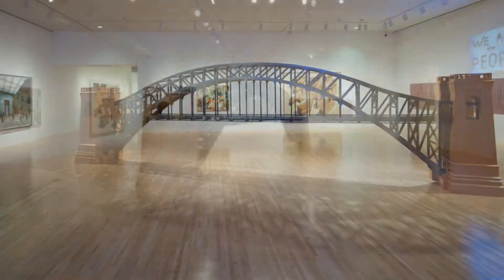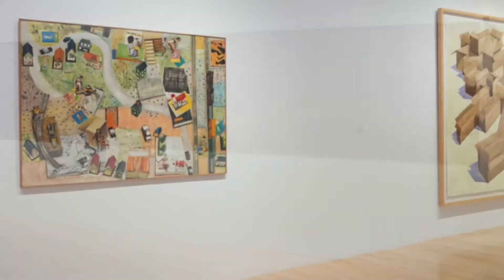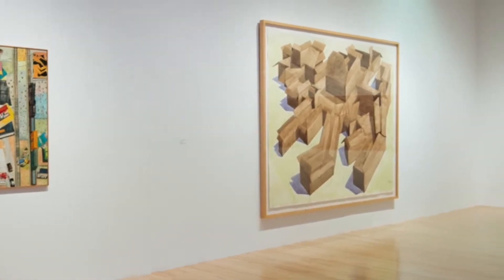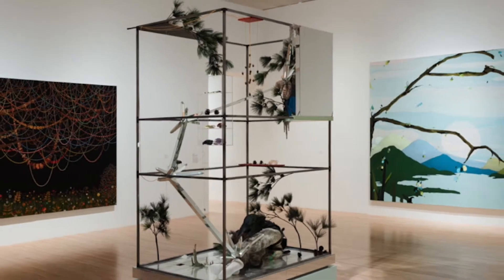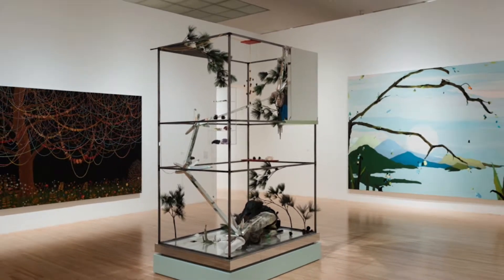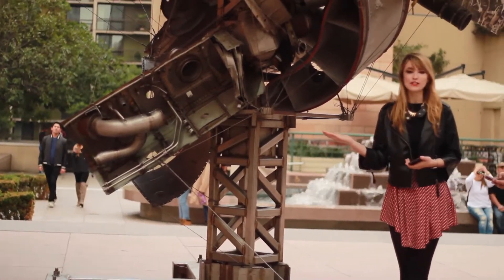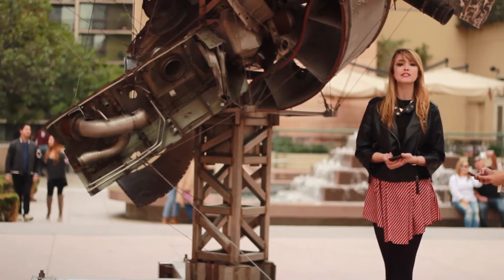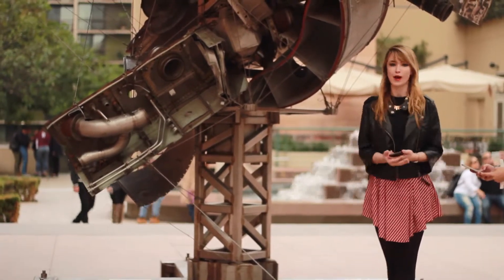Rachel on Tour | Museums Free-for-All | TAC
Rachel tours the Japanese American National Museum and the Museum of Contemporary Art on Museums Free-for-All day. Let’s get creative!

Special thanks to the Japanese American National Museum and MOCA.

Check out more amazing artists, events, and watch past seasons of TAC

Edited by Adanna Teemac

Music
"Month of July" by Jynjo